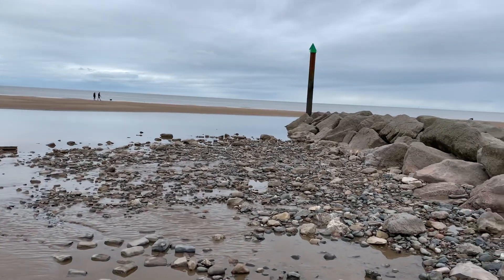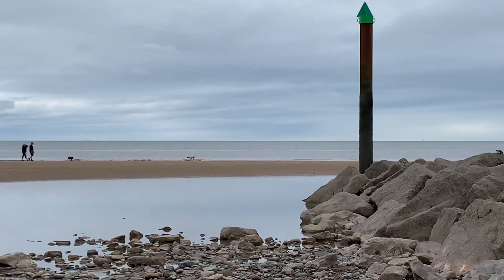How Do Sea Defences Work Rossall Beach Fleetwood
We've done a few different videos about the new seawalls in Blackpool and Fleetwood. Here's one that explains how do sea defences work Rossall Beach Fleetwood. Particularly the rock revetments and groynes which have been built at Rossall Beach Fleetwood.

Rock revetment construction reduces turbulence in the sea against the sea wall and allows the beach to build up. A high shingle beach is the best sea defence that you can possibly have. This is why defences work Rossall Beach and effectively keep the local residents dry.

The rock is like an iceberg at the sea defences Rossall Beach Fleetwood - with most of it submerged underneath the beach and just some of it floating above the sand! There's a big depth of sea water here when the tide is in and you get enormous waves in stormy conditions. Sea defences work because combined, the beach, rock groynes, rock revetment and stepped revetment all sap the energy out of the waves and reduce the risk of overtopping.

When you see the depth of the beach and the amount of shingle you can see why defences work Rossall Beach.

Catch new video uploads by hitting the bell for notifications! 🔔

VISIT FYLDE COAST is your favourite online place for interesting things about the NW UK coastline that includes Blackpool. It includes:

► GET your FREE weekly ENEWSLETTER, packed with interesting things.
► We're on SOCIAL MEDIA - 👍 LIKE our Visit Fylde Coast Facebook